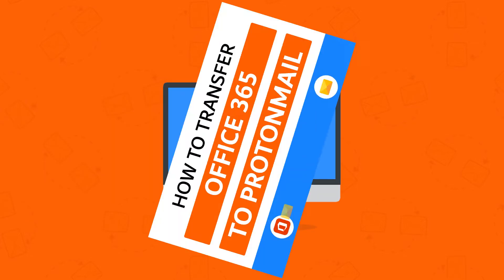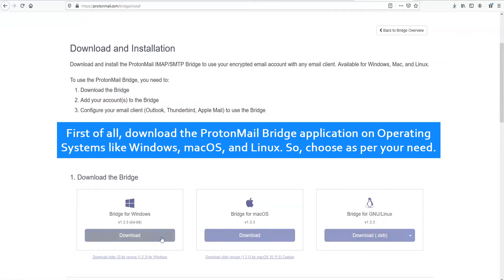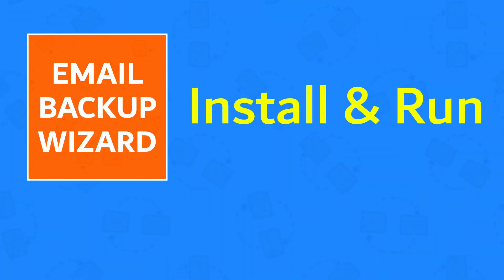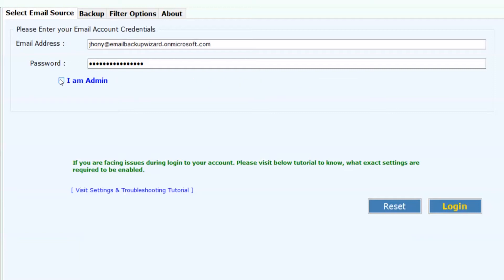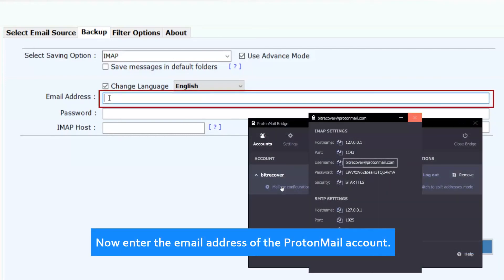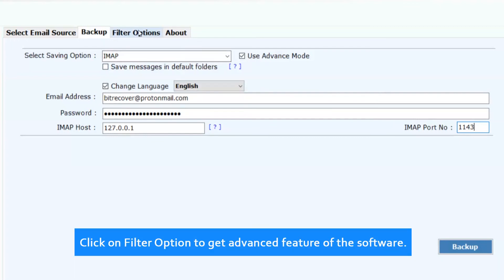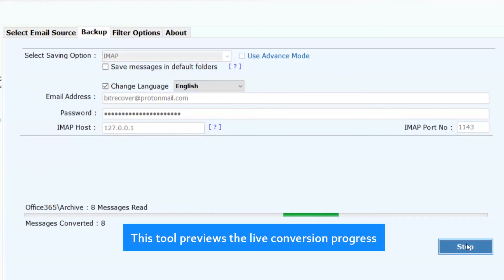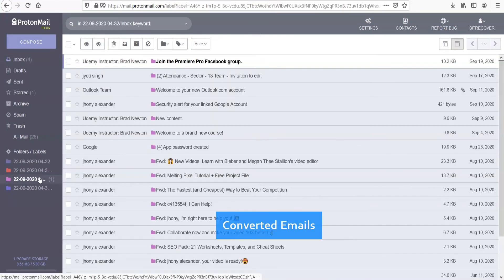How to Move Office 365 to ProtonMail ?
Today we are going to discuss the software which is very important for our office life. Many people are suffering from the problem that how to migrate email with secure and easy software. So here is the solution to your problems. In this video, we are going to tell you how to transfer Office 365 to ProtonMail.

The software is designed with such advanced features so that the user will face no challenges. You can easily copy, download, backup and archive data from email account the software allow you to backup unlimited email and its data size. The tool provides IMAP service automatically so that users can access it anytime anywhere. The software is compatible with each version window operating system.

How to Export Office 365 to ProtonMail?

Let’s start
1.Download and Run Office 365 to ProtonMail Migrator.
2.Choose Office 365 from email source service.
3.Enter login credentials and Select folder for selective emails.
4.Enter ProtonMail account credentials and click backup.

Let’s come to the feature:

Maintains the folder structure with the original hierarchy.

You can select the desired folder for the conversion with any data size.

Provide to select “saving message in default folder”. If you want to save output files in the default folder.

You can choose the “I am admin” option in case of batch migration and enter office 365 administrator account credentials.

This tool offers you ‘multiple filter option’ like you can select: date range, from, to or subject.

If you want to convert only the sent folder then you can choose “only export sent folder” option

To skip email body content and its attachment choose “exclude exporting email body content and attachment.

The software will create a saving log txt file containing converted emails from the total number of emails with folder name.

The tool comes with a demo version you can save 25 emails as a demo and after try the demo version you can purchase the license.